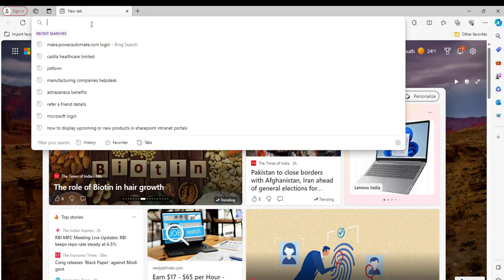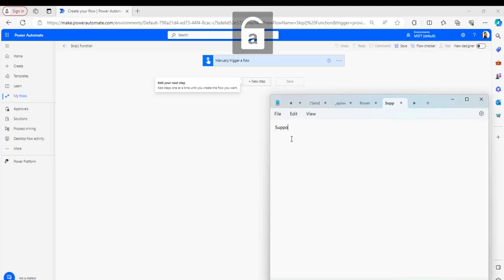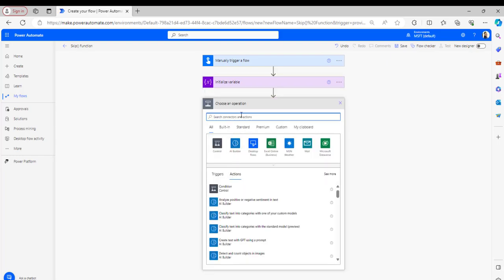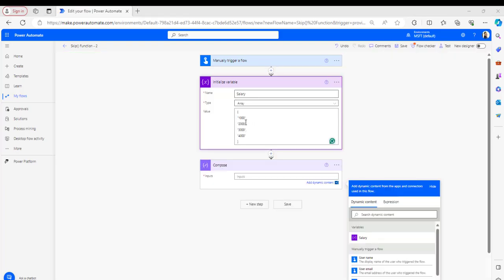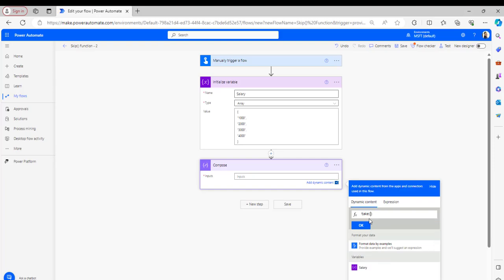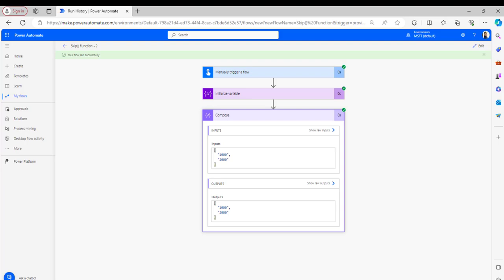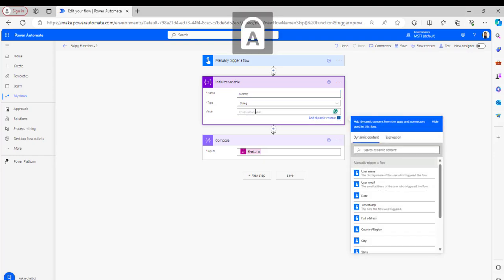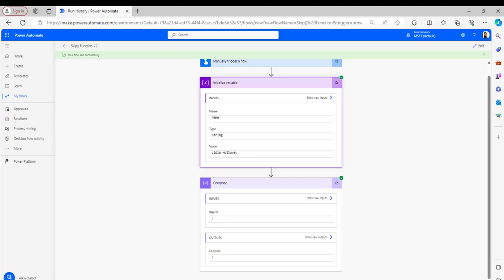Power Automate Collection Functions | Skip() Function | Take() Function | First() Function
Microsoft Power Automate collection functions are useful for mastering and performing operations related to string or array collections in Power Automate.
In this video tutorial on Power Automate, I will explain how the skip(), take(), and first() functions, each with its own different functionalities.
1. Skip(): Using the skip() function in Power Automate, a user can remove the items from the beginning of an array and get the output of all the remaining items.
2.Take: The Power Automate take() function works opposite to the skip() function. It takes the element of an array or a string from the beginning and removes all the elements.
3. First(): The Power Automate first() function returns the first element or character of the given array or a string.